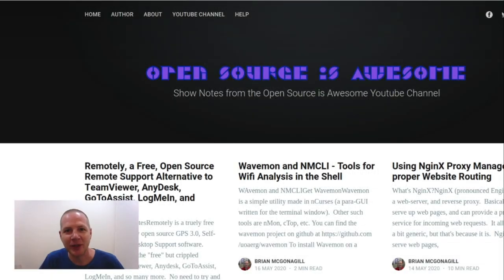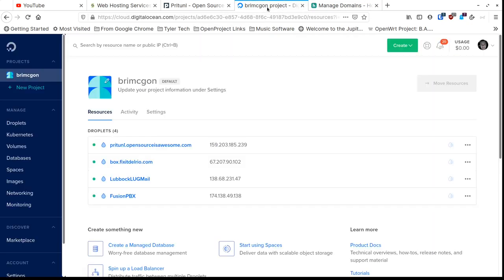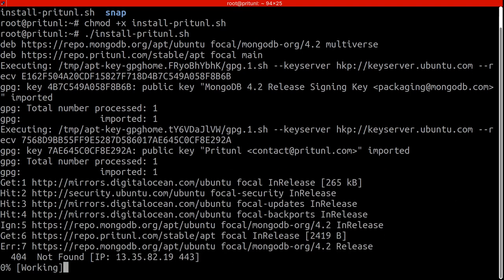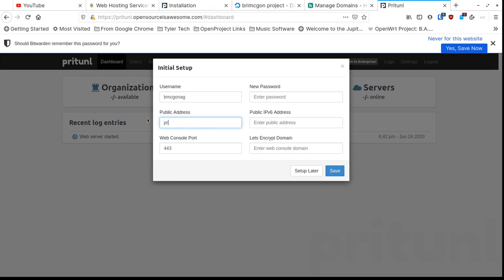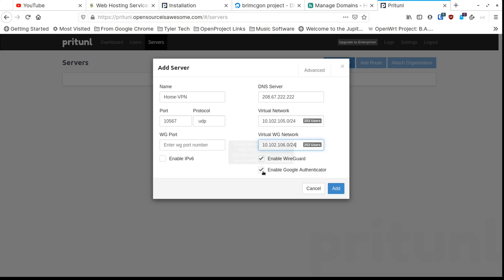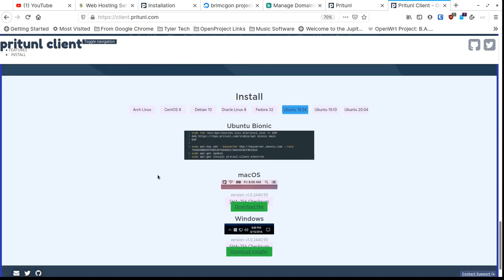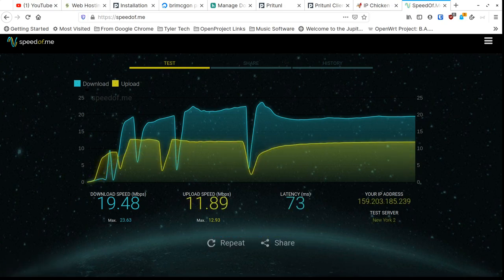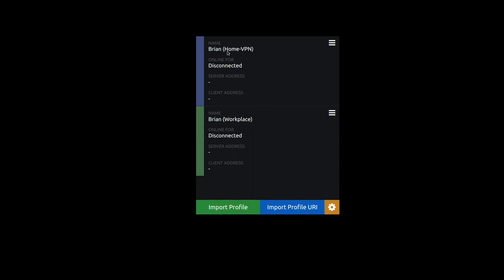Pritunl VPN with WireGuard! Free, Open Source, Self Hosted, and Fast! Speedtests Show WireGuard Wins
This is an update video on Pritunl VPN.  Pritunl is open source software that you can run freely on your own hardware.  They have recently added WireGuard support, and their Server Side GUI, as well as their desktop client makes this excellent VPN an amazing option.

Why pay for VPNs like NordVPN, SurfShark, IPVanish, or CyberGhost.  All they are doing is charging you for something you can easily setup and run yourself.

=== Timestamps ===
00:22 - Intro to Pritunl
02:25 - Setup Server on Digital Ocean
03:45 - Add DNS Record to point to our server
05:15 - CLI Install of Pritunl Server
06:45 - Check if WireGuard is Installed
07:00 - Install WireGuard (wireguard-tools)
07:25 - Create Pritunl Install Script
09:30 - Web Setup of Pritunl Server
14:40 - Setup Organization, Server, and Users in Pritunl Server GUI
20:40 - Pritunl Client Install
25:00 - Speed Test Difference between OpenVPN vs WireGuard